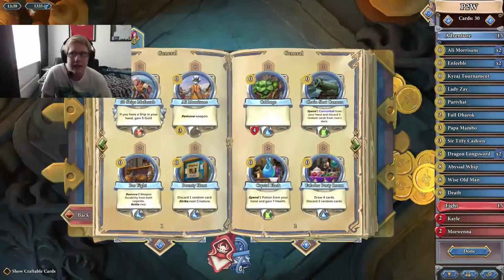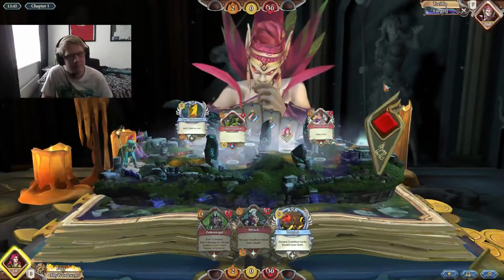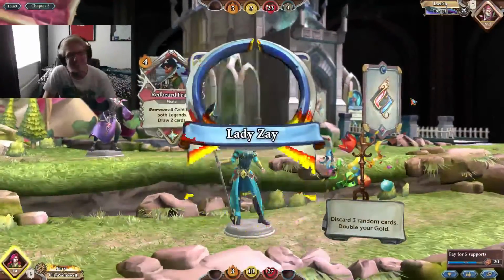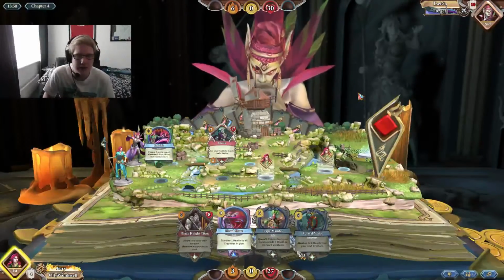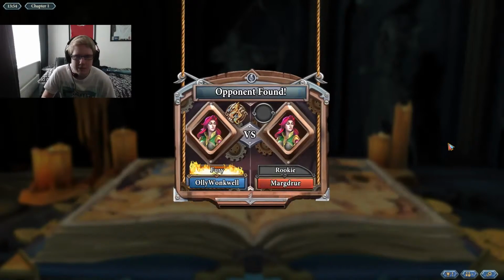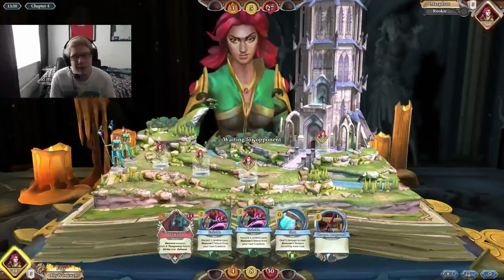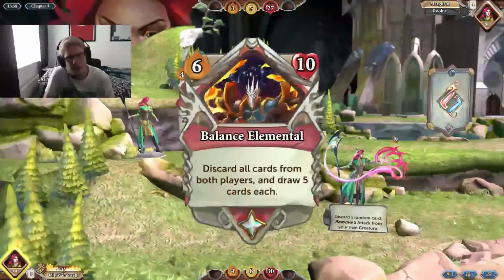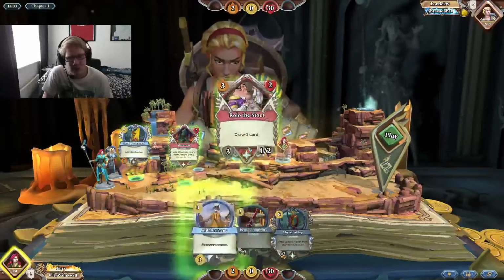Chronicle: Runescape Legends, Episode 2: Diamonds are Forever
In this challenge we will be using a deck consisting of every diamond possible.